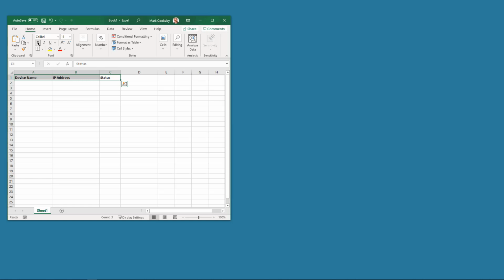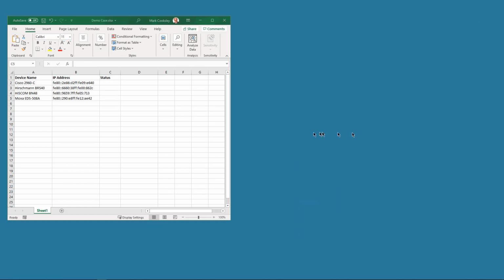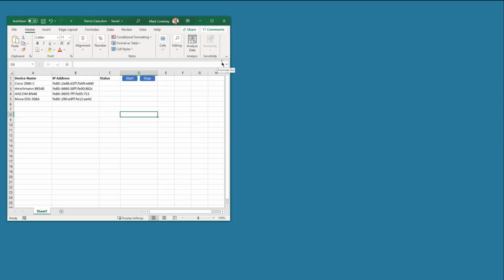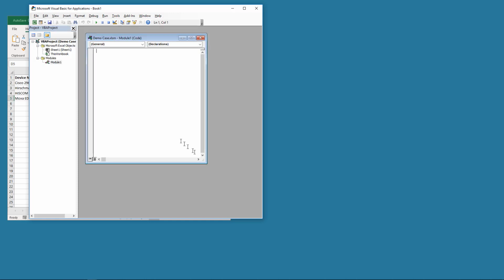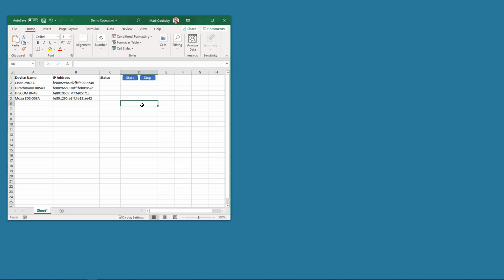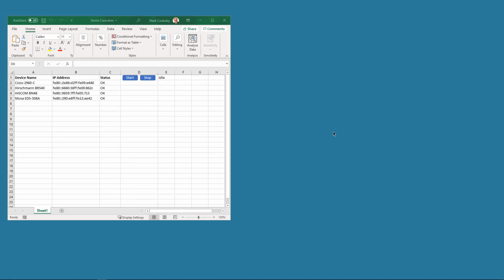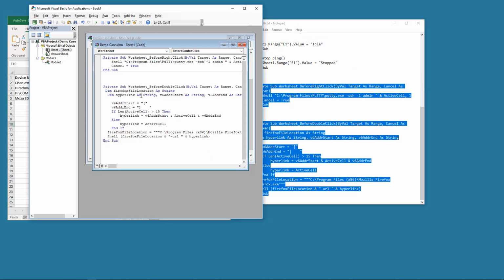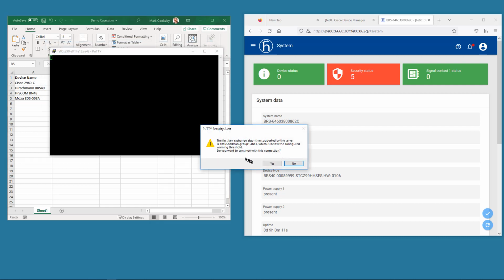Launch Switch Interfaces from Excel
In this video I will show you how to use Microsoft Excel to launch the GUI and CLI of your Industrial Ethernet switches. Presented by Mark Cooksley PlainlyExplained.

VBA code in this video:
Function Ping(strip)
Dim objshell, boolcode
Set objshell = CreateObject("Wscript.Shell")
boolcode = objshell.Run("ping -n 1 -w 1000 " & strip, 0, True)
If boolcode = 0 Then
    Ping = True
Else
    Ping = False
End If
End Function

Sub PingSystem()
Dim strip As String
Do Until Sheet1.Range("E1").Value = "Stopped"
Sheet1.Range("E1").Value = "Polling"
For introw = 2 To ActiveSheet.Cells(65536, 2).End(xlUp).Row
    strip = ActiveSheet.Cells(introw, 2).Value
    If Ping(strip) = True Then
        ActiveSheet.Cells(introw, 3).Value = "OK"
        Application.Wait (Now + TimeValue("0:00:01"))
    Else
        ActiveSheet.Cells(introw, 3).Value = "Error"
        Application.Wait (Now + TimeValue("0:00:01"))
    End If
    If Sheet1.Range("E1").Value = "Stopped" Then
        Exit For
    End If
Next
Loop
Sheet1.Range("E1").Value = "Idle"
End Sub

Sub stop_ping()
    Sheet1.Range("E1").Value = "Stopped"
End Sub

Private Sub Worksheet_BeforeRightClick(ByVal Target As Range, Cancel As Boolean)
    Shell "C:\Program Files\PuTTY\putty.exe -ssh -l admin " & ActiveCell, 1
    Cancel = True
End Sub

Private Sub Worksheet_BeforeDoubleClick(ByVal Target As Range, Cancel As Boolean)
 Dim firefoxFileLocation As String
 Dim hyperlink As String, v6AddrStart As String, v6AddrEnd As String
    v6AddrStart = "["
    v6AddrEnd = "]    "
    If Len(ActiveCell) GREATER THAN 15 Then
        hyperlink = v6AddrStart & ActiveCell & v6AddrEnd
    Else
        hyperlink = ActiveCell
    End If
  firefoxFileLocation = """C:\Program Files (x86)\Mozilla Firefox\firefox.exe"""
  Shell (firefoxFileLocation & "-url " & hyperlink)
End Sub